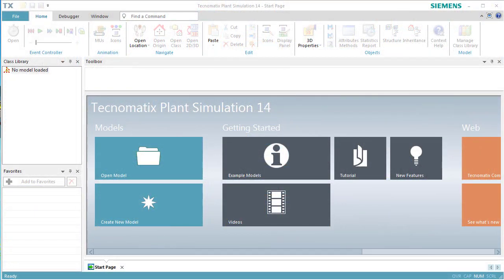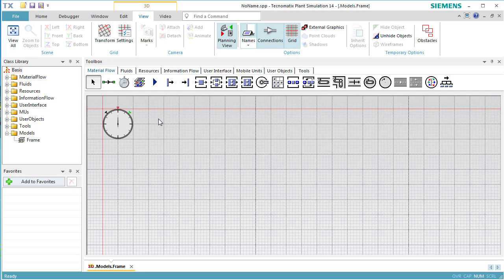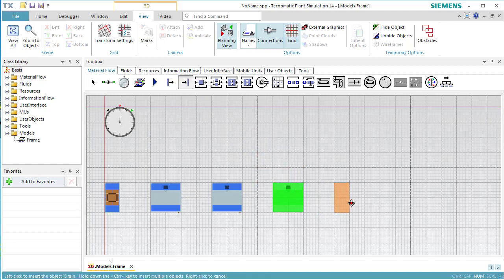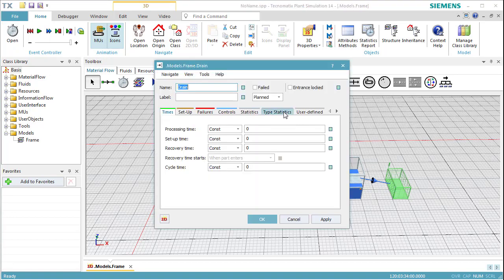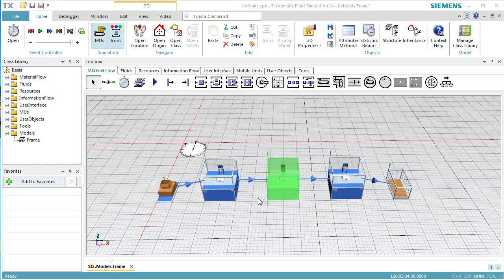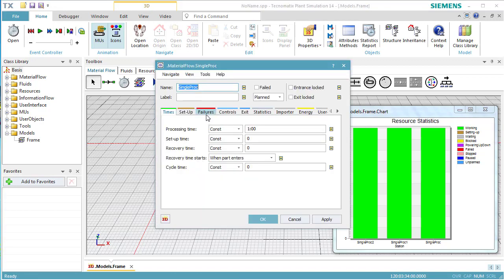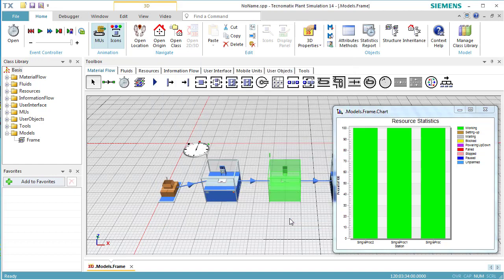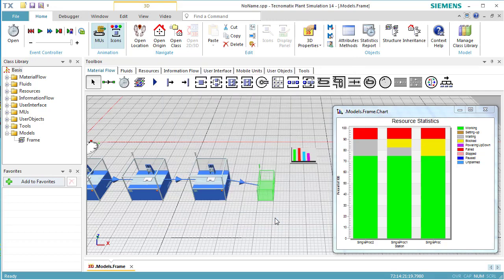Basic Tutorial EP 1 Create basic model in Plant Simulation